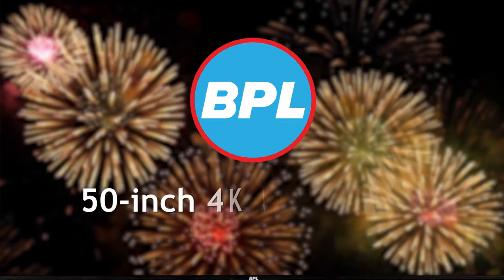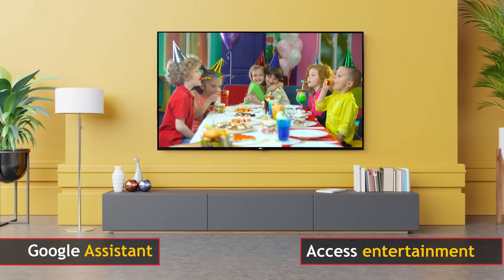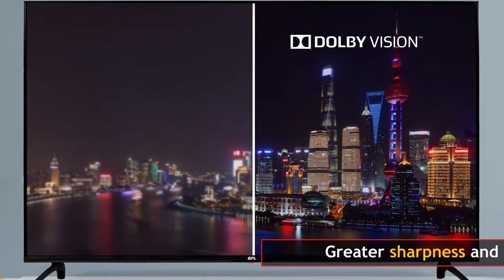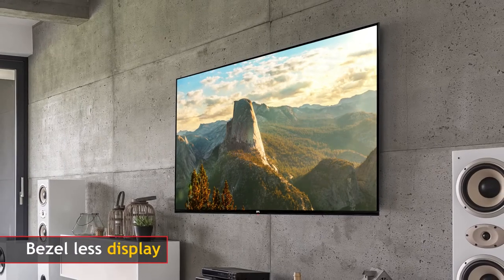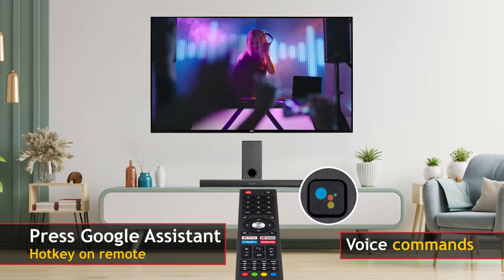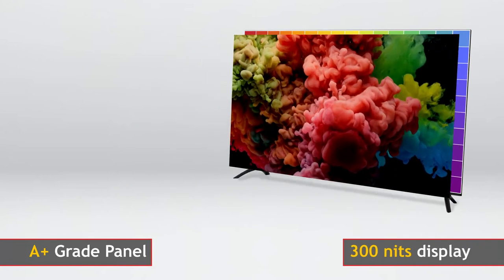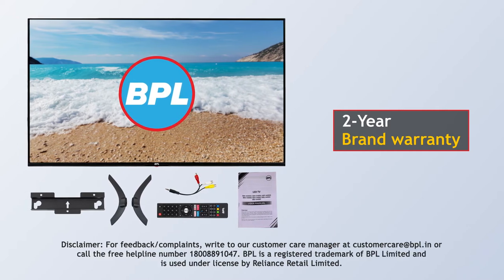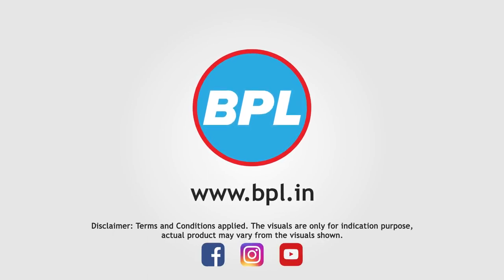BPL 50 4K ANDROID TV | Ecommerce Product Explainer Videos | Video Production Services | VDOfy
Key Features of the product :
Supported Apps: Netflix, YouTube, Amazon Prime
Operating System: Android TV (Google Assistant)
Resolution: Ultra HD 4K (3840 x 2160)
Connectivity: 3 HDMI ports, 2 USB ports
Sound: 18 Watts, Dolby Audio, Dolby Surround Sound Technology, Down Firing Speaker